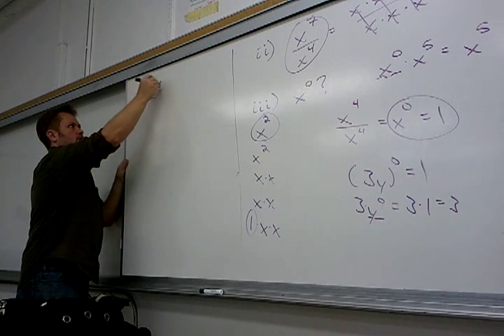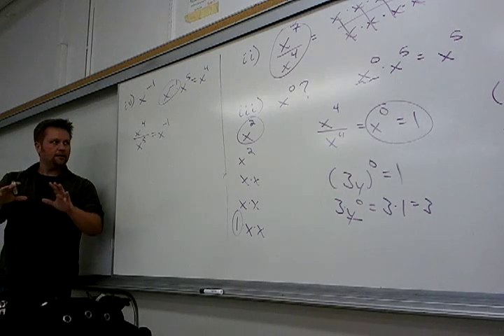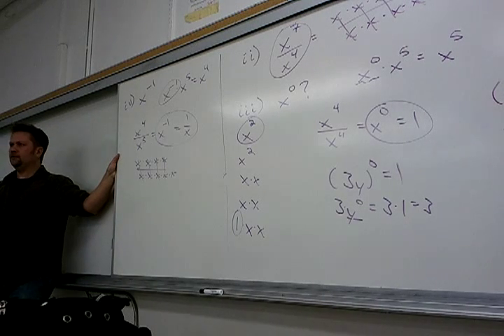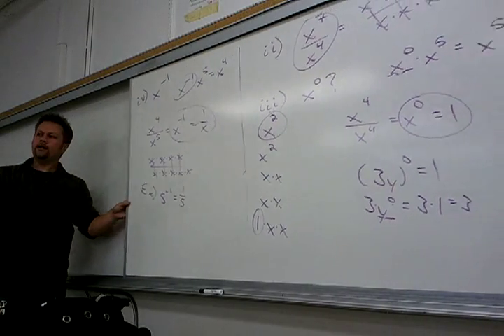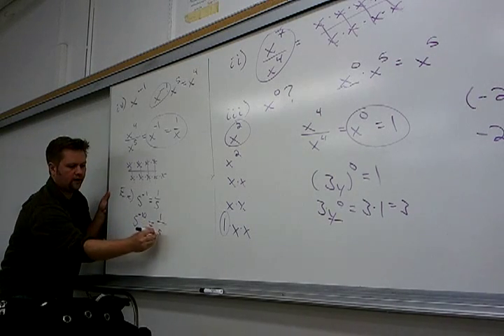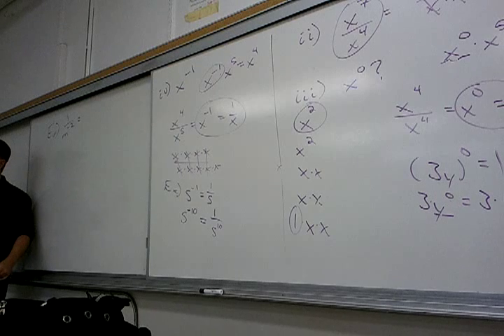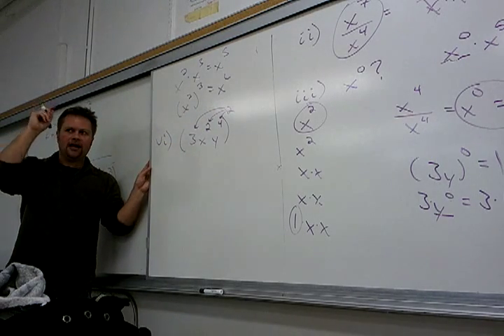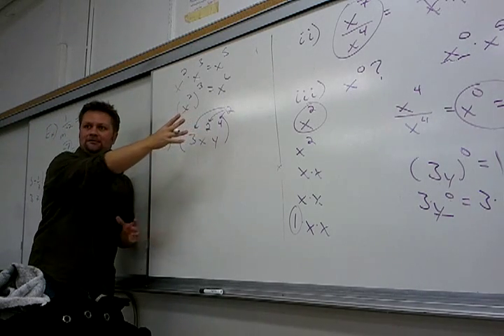Math 103, March 16 Lecture, Part 4